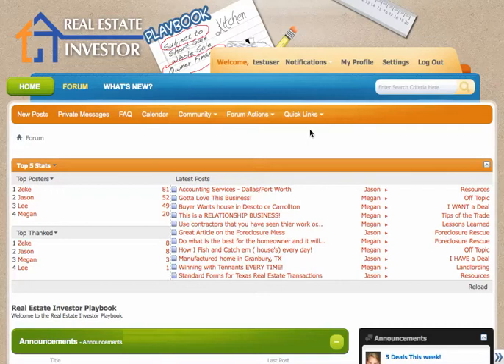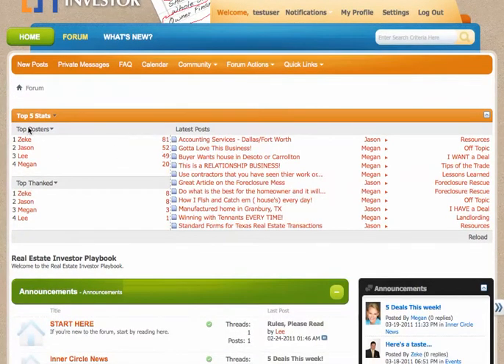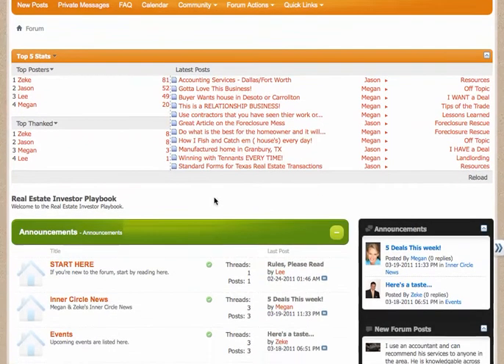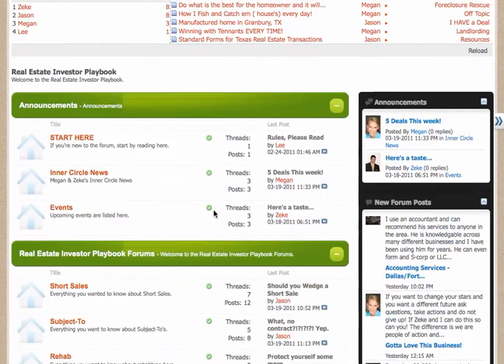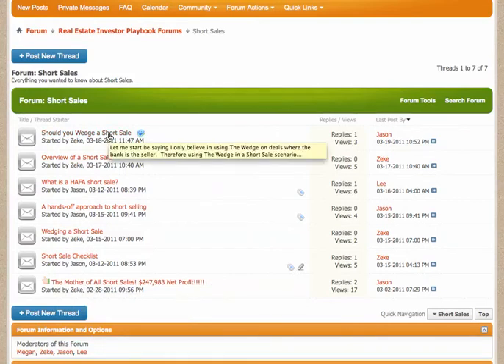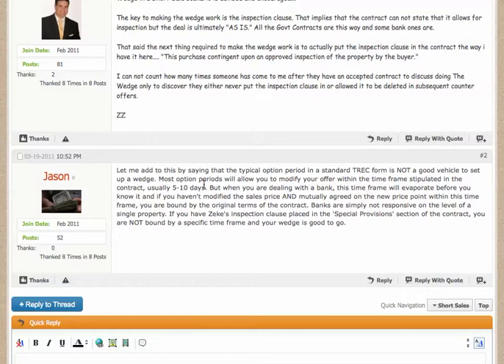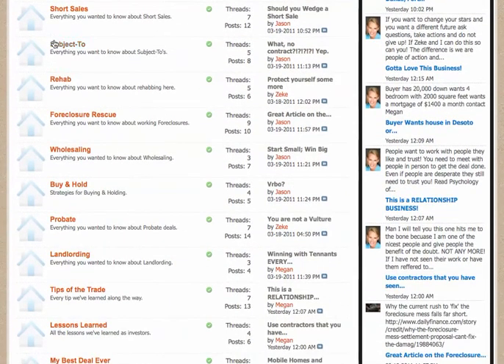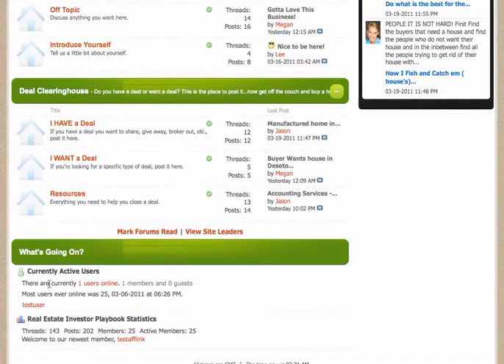Forum Layout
This first video goes over the layout of the forum. The next videos show how to use the different parts of the forum.